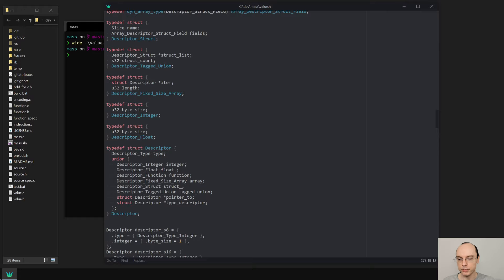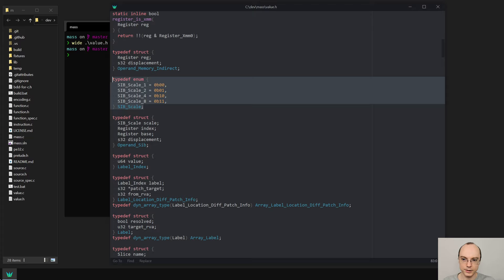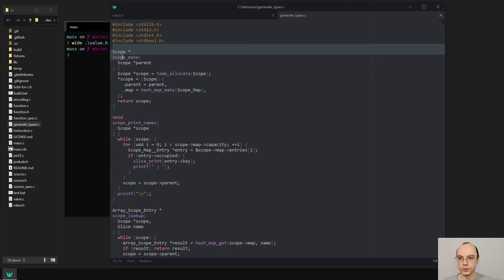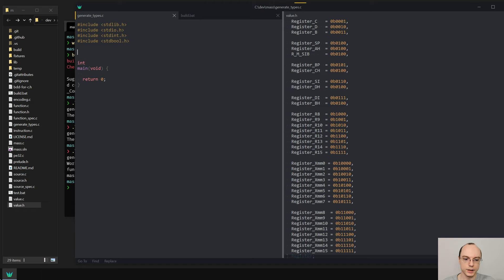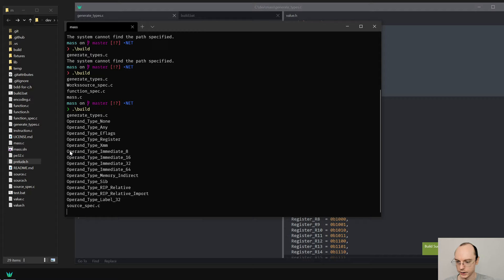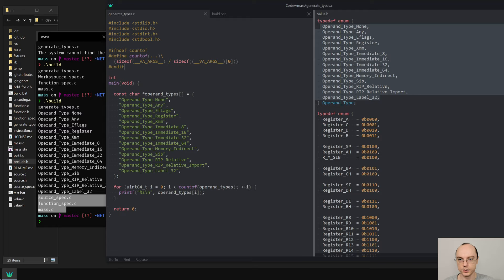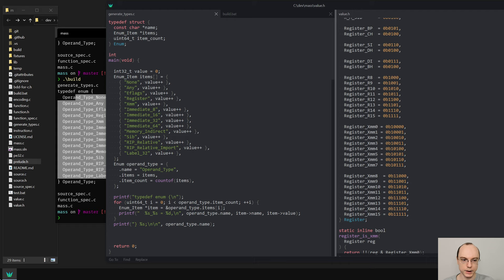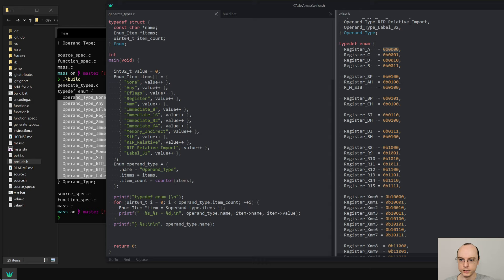Meta-Programming in C: Generating Type Definitions - Compiler Programming Ep119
Mass compile time execution will need to have access to C types from the compiler. Let's generate both C and Mass type definitions at the same time.